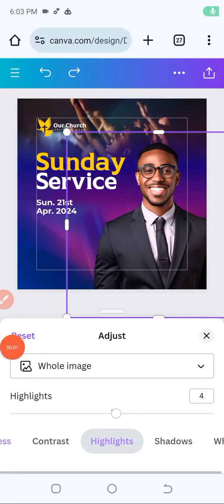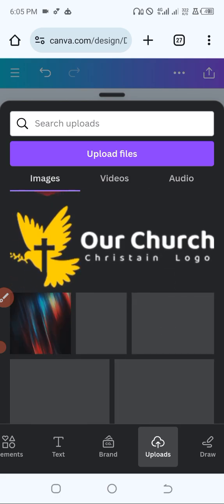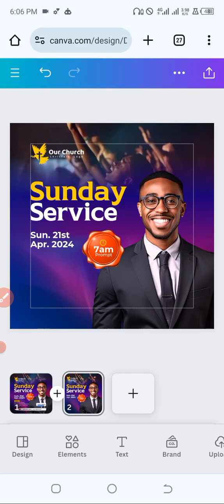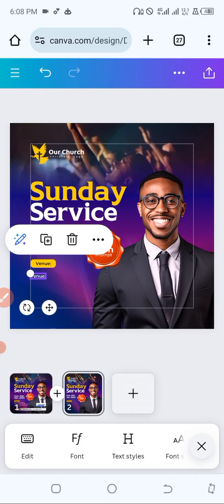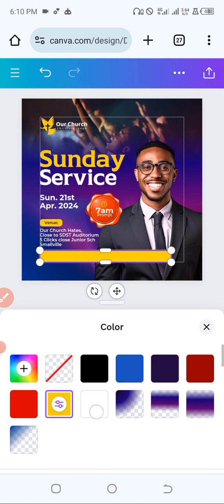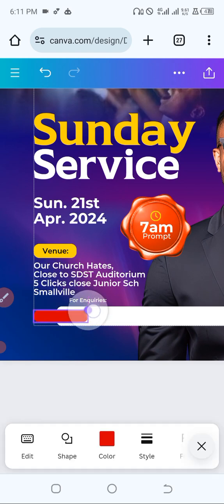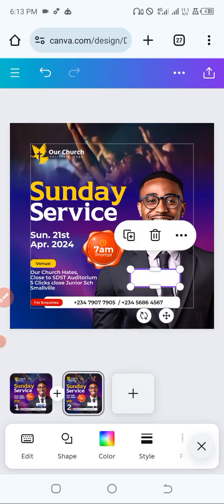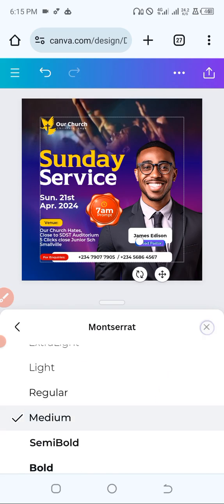Content Creation Module 5b | Church Flyer with Canva 2